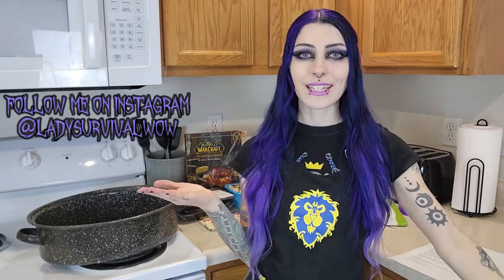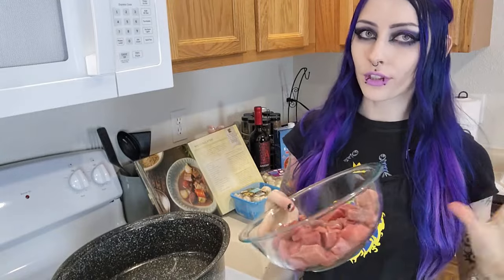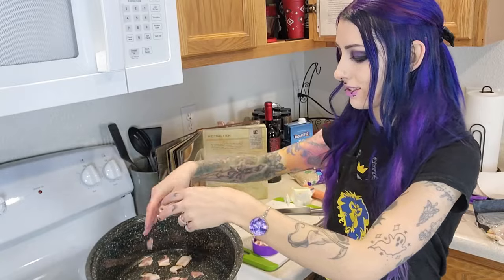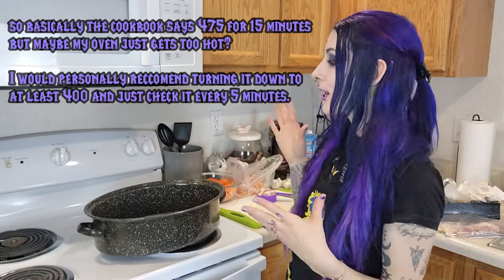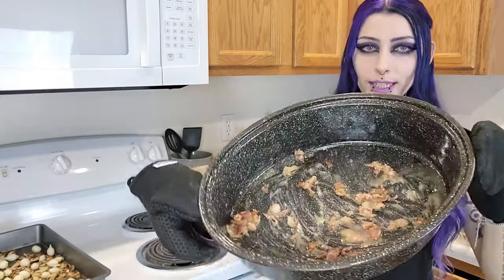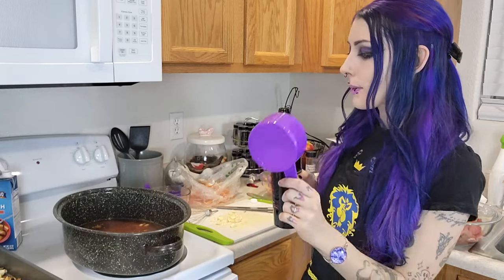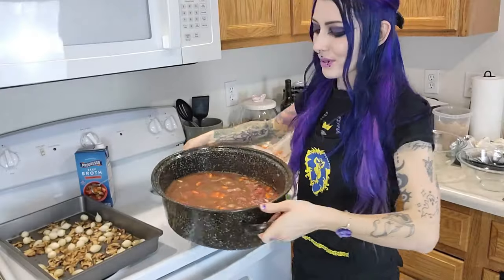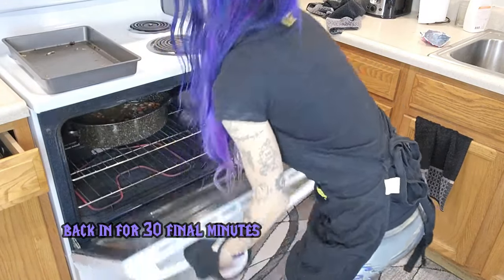Making Westfall Stew from the World of Warcraft Cookbook!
In todays video I am making Westfall Stew from the World of Warcraft Official Cookbook!

Westfall is one of my favorite zones from WoW, especially in WoW Classic! I have so much nostalgia for the zone and the quests there. From collecting oats for Old Blanchy, to killing murlocs on The Longshore, or collecting Bandanas from the Defias and of course running Deadmines with your first group.

Westfall Stew is such an iconic quest, and I've been wanting to make this WoW cookbook recipe for so so long!

Here's the full recipe from the cookbook:

Ingredients:
2 pounds quality stew beef, cut into bite-sized pieces
½ cup diced bacon
2 tablespoons butter, divided
1 pound button mushrooms, sliced
1½ cups peeled pearl onions
1 tablespoon brown sugar
¼ cup flour 4 cups beef broth
2 cups red wine
1 teaspoon Northern Spices (page 20)
6 carrots, peeled and cut into bite-sized pieces
1 garlic head, cloves separated and peeled
1 cup pearled barley
2 bay leaves
1 tablespoon minced fresh parsley

Directions:
Preheat the oven to 475°F. Toss the beef with the salt and allow to sit at room temperature for 30 minutes.

Scatter the bacon in a 9 x 12-inch baking pan with tall sides, along with 1 tablespoon butter, and cook for about 15 minutes, until the fat has rendered out. While the bacon is cooking, toss the mushrooms and pearl onions with the tablespoon of remaining butter and the brown sugar, and spread out on a baking sheet. Cook this for about 15 minutes until the liquid released by the mushrooms has mostly evaporated and the onions are slightly glazed. Remove to a bowl and set aside until the stew is nearly finished.

Reduce oven temperature to 325°F. Gradually add the flour to the hot pan with the bacon and bacon fat, whisking until there is no more flour visible. Gradually whisk in the broth, half the red wine, and the spices. Layer the carrots, garlic, barley, and bay leaves in the pan with the broth, then lay the stew meat over top of that. Pour in enough water to come most of the way up the meat, but not cover it. Cook for 1½ to 2 hours, then stir. Cook for another hour, stir, then add the remaining wine and the reserved onions and mushrooms. Cook for a final 30 minutes, then remove from oven. Discard the bay leaves, dish into serving bowls, and sprinkle with parsley.

TIPS FROM ME:

- 100% I would recommend to prep and cut EVERYTHING before you get started. It can get a little stressful needing to peel onions and garlic... to cut mushrooms and carrots all while everything starts happening so fast!

- I personally think it could use more bacon, it only says 1/2 a cup, but I think I would use 1 cup, or even the whole package of bacon if you really like it haha

- Also I found 475 to be wayyy too hot for the bacon and mine totally burnt after the 15 minutes. I tried it again and set it around 375-400 range and kept an eye on it, checking every 5 minutes.
(My oven might just get too hot, so its up to you)

P.S I forgot to add the parsley garnish on top of mine because I was just so excited to try it lol